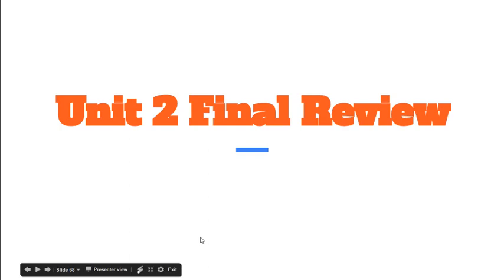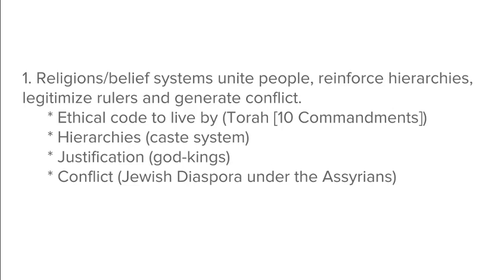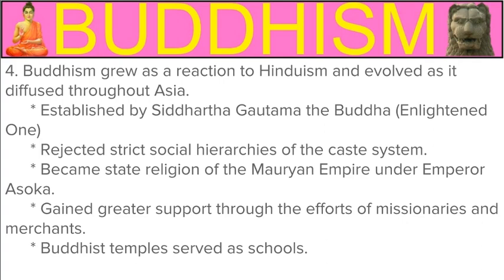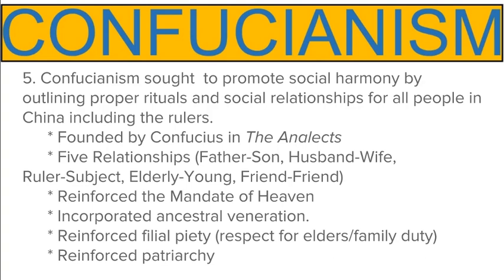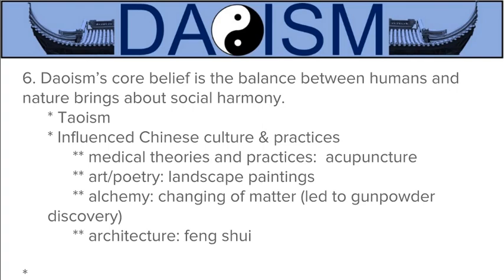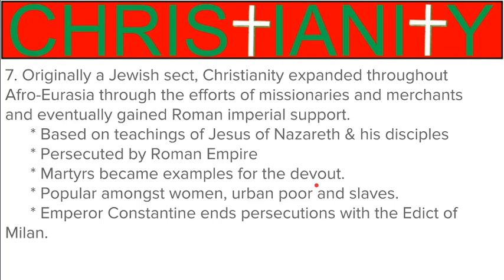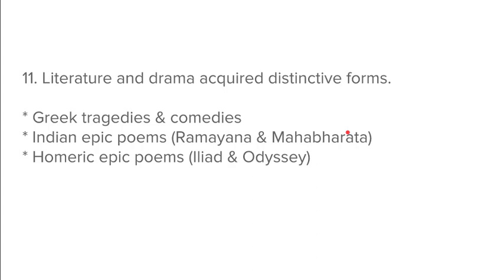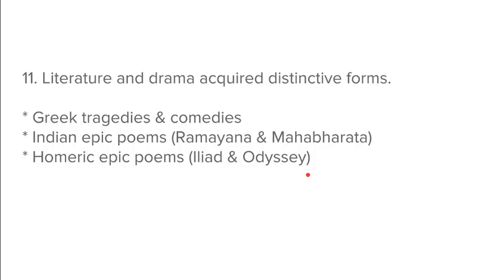WHAP unit 2 lecture part 1 of 3